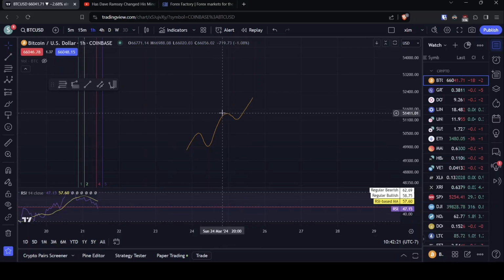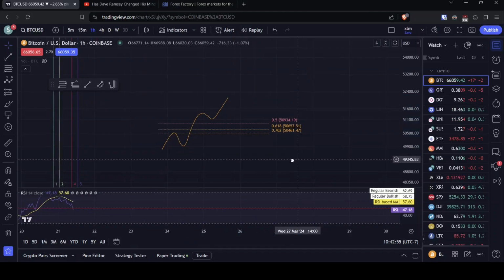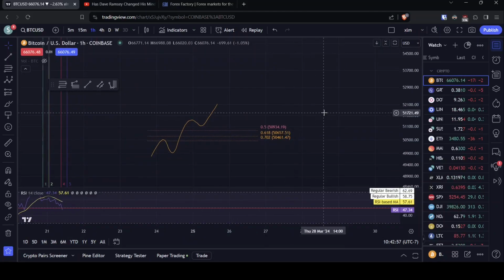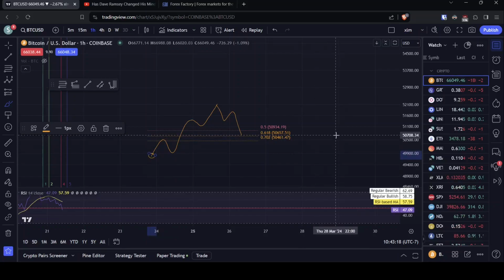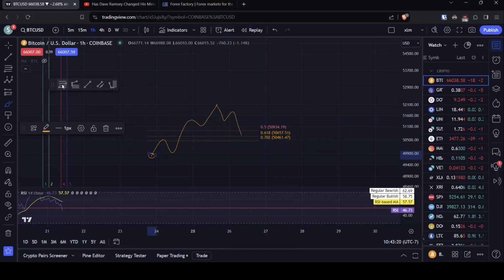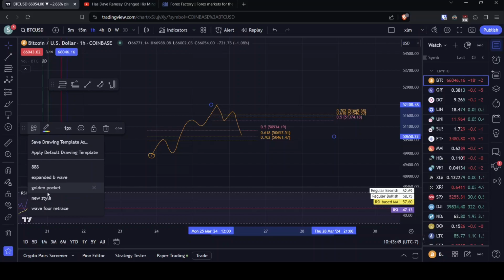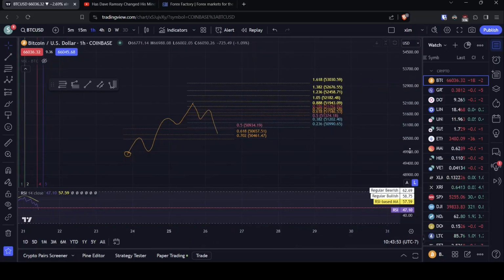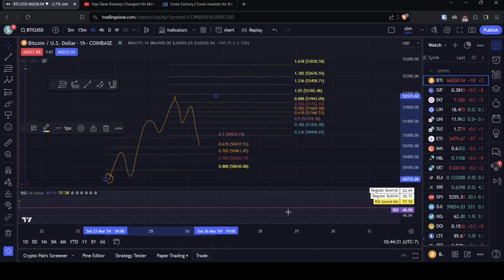Master the Markets: Unlocking Fibonacci Retracement Secrets for Perfect Entries, Stops, and Profits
Quick simple video over how to utilize the Fibonacci retracement tool to enter a trade, place your stop loss, and set up your take profits! In all in one guide to get trading.